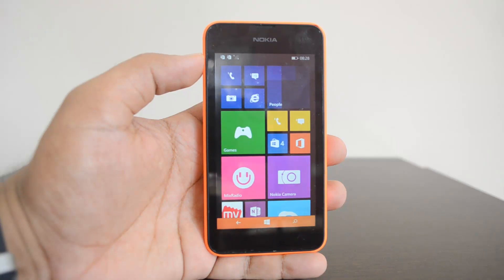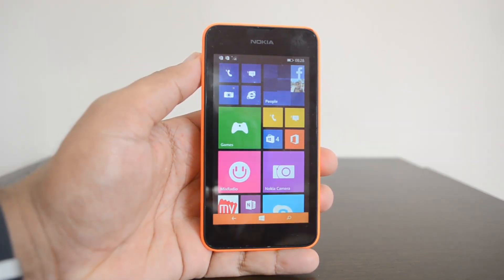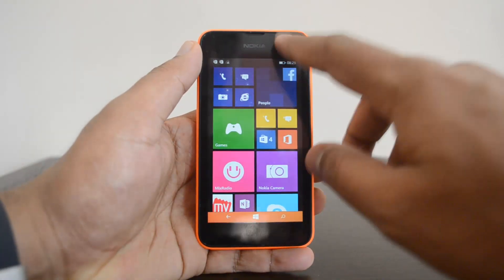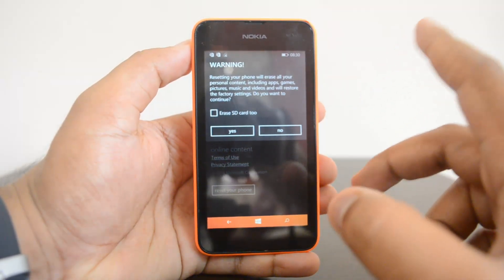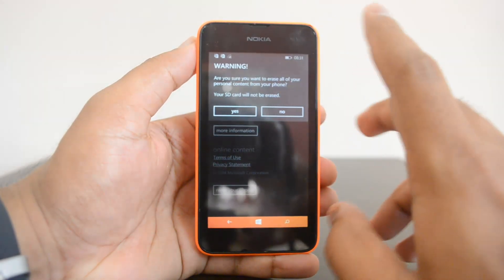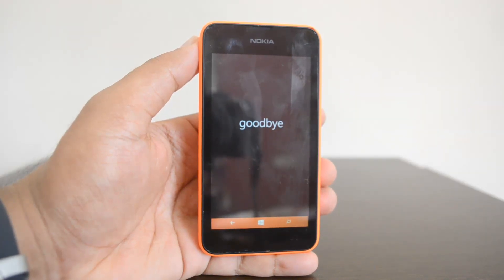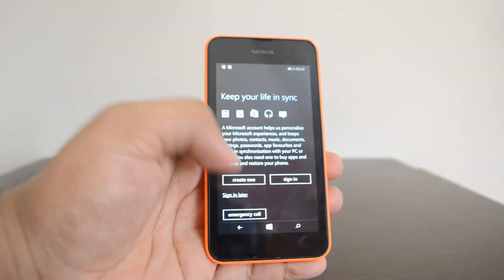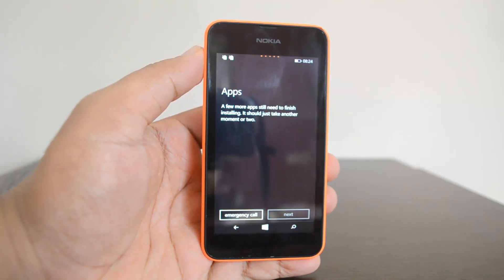How to Reset Nokia Lumia 530 to Factory Settings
A quick video on how to reset your Nokia Lumia 530 to factory settings using the default option available on Windows Phones.